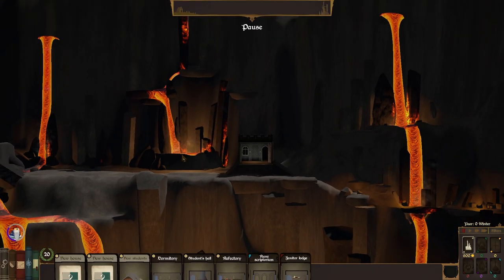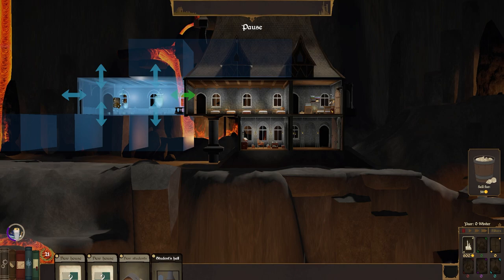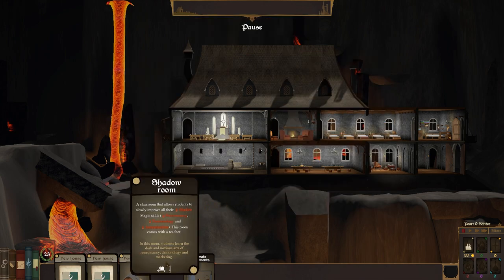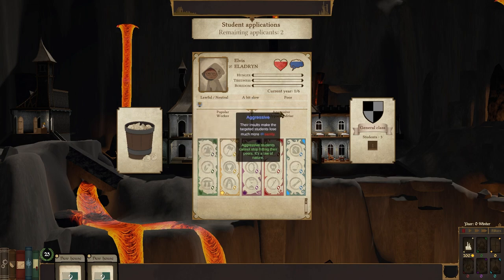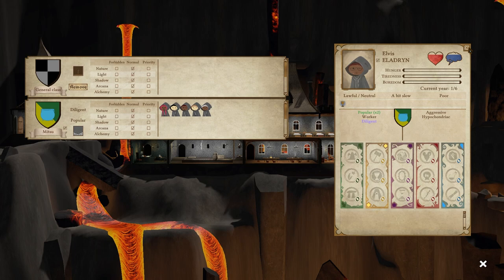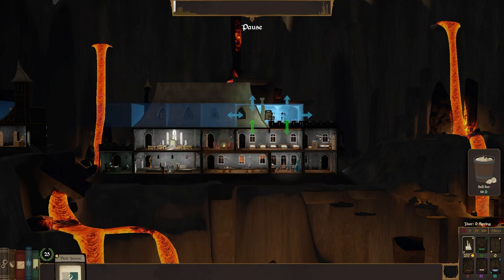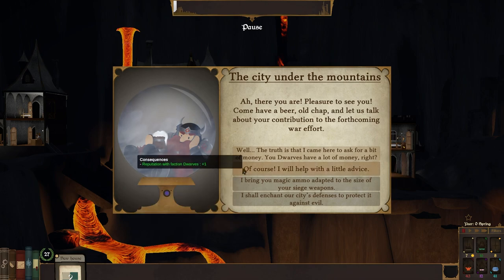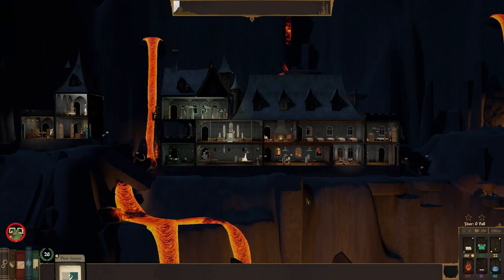Aavak Streams Spellcaster University - Volcano - Part 20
Before there was Two Point Campus, there was Spellcaster University. Which is definitely not Hogwarts...

It's time to push the forces of Evil back once again through the power of pedagogy!